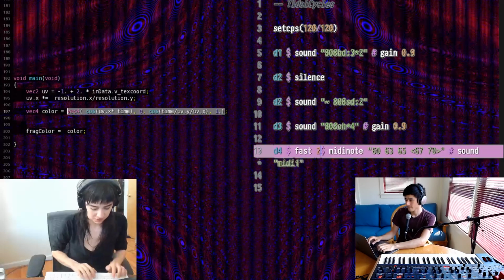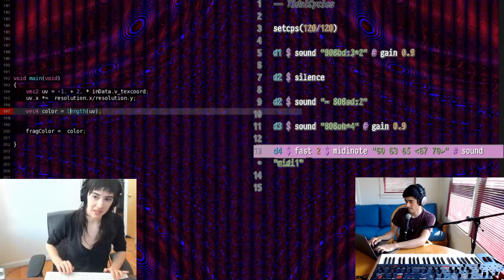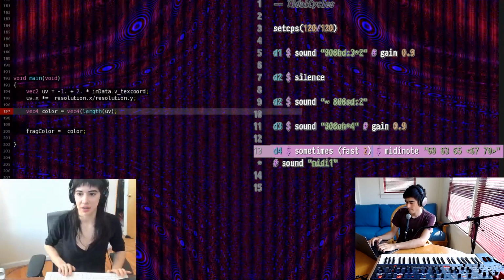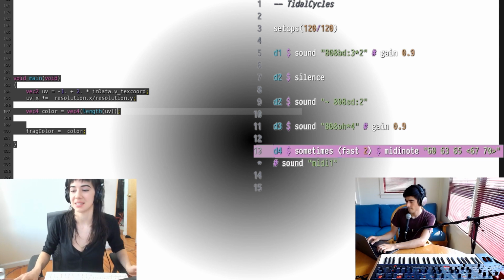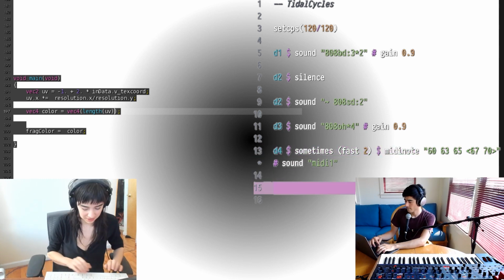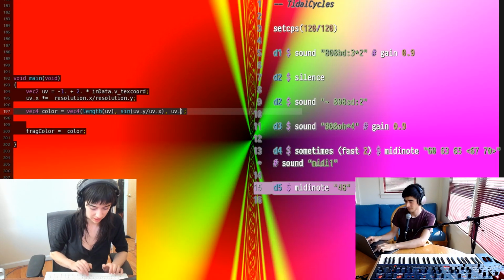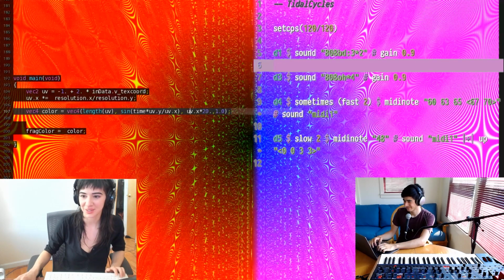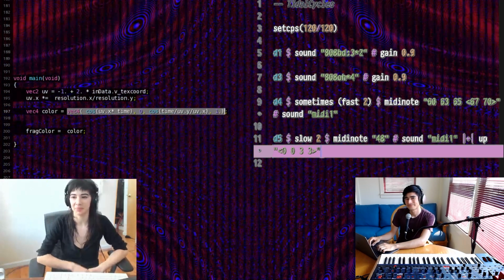MAXWELL NEELY-COHEN | CHAR STILES | ZACH KRALL | DAN GORELICK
9/25 // Session C - Panel Presentations 1 & 2 // *Reflections On Teaching Live Coding*